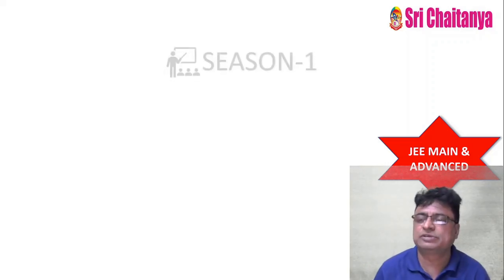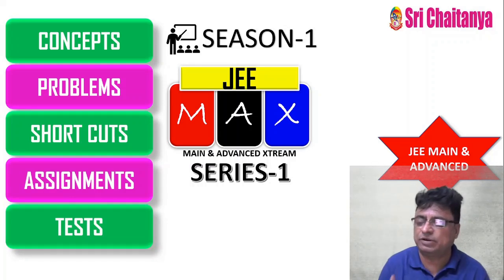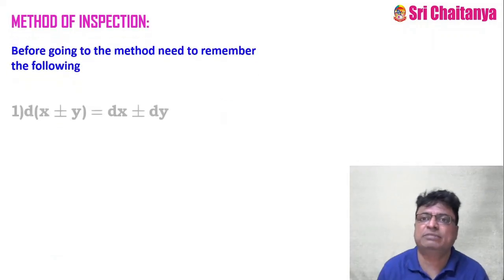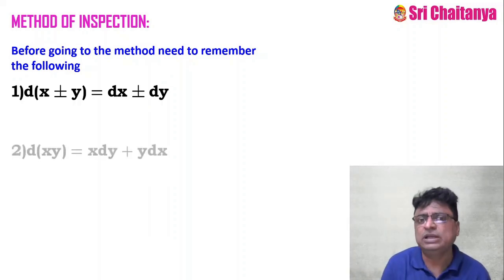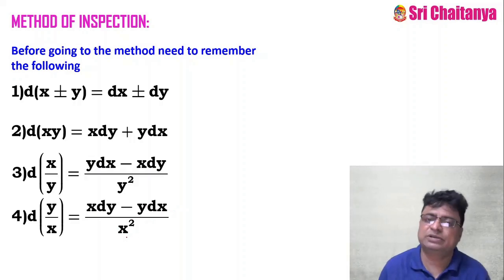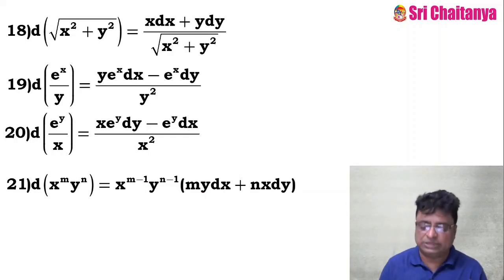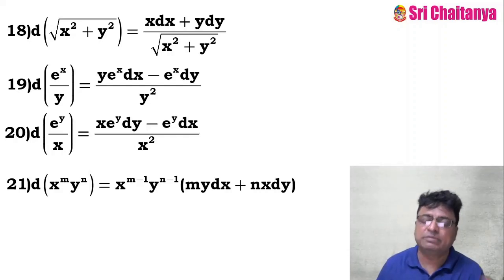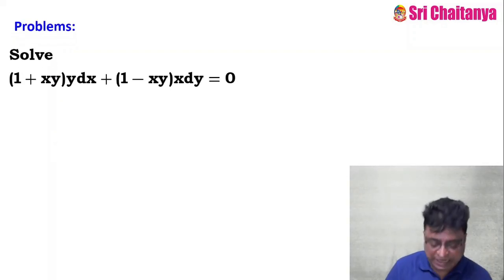JEE MAX SEASON-1|SERIES-1|DIFFERENTIAL EQUATIONS LESSON- 6|JEE MAIN AND ADVANCED|M UMASANKAR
IN THIS VIDEO WE HAVE CONCENTRATED ON DIFFERENTIAL EQUATION LESSON-4.
IMPORTANT LINKS:
1)JEE MAIN-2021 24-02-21 SHIFT-1 PAPER,KEY AND SOLUTIONS: